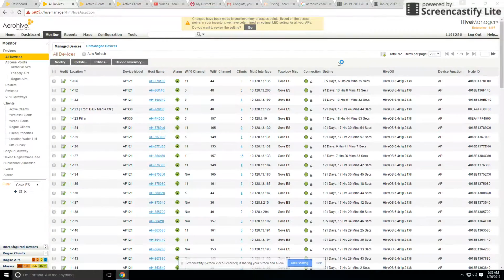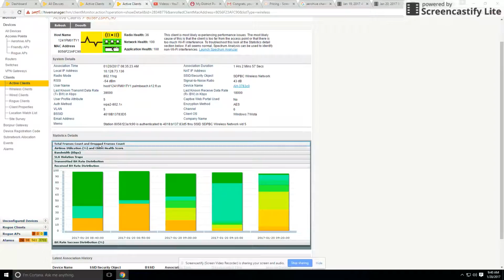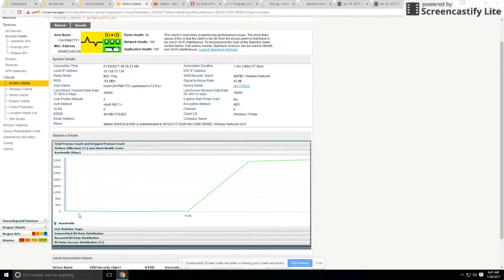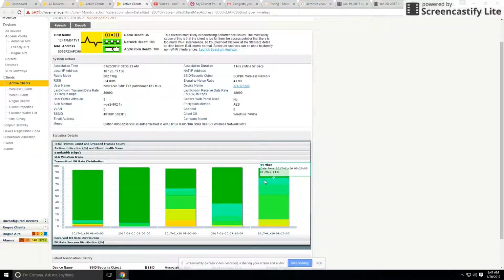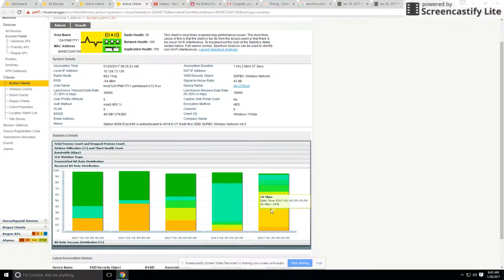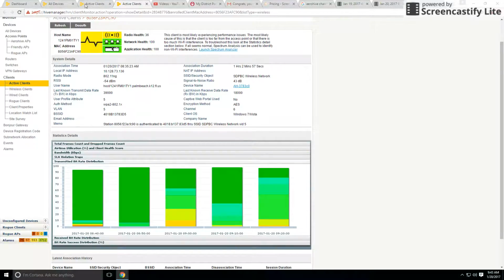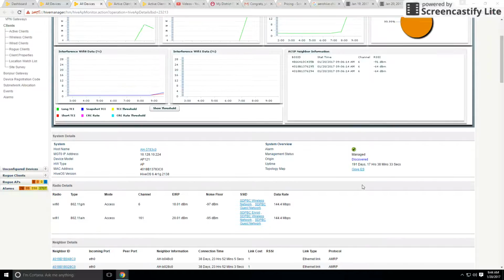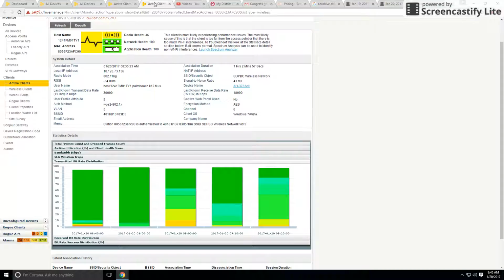Aerohive Dashboard - Worked Example, Less Than Perfect Client Performance